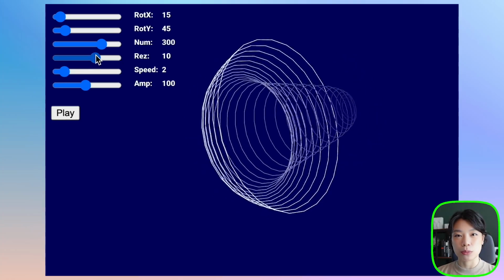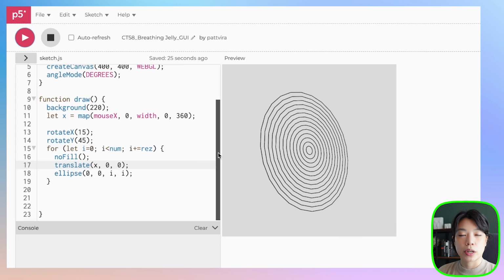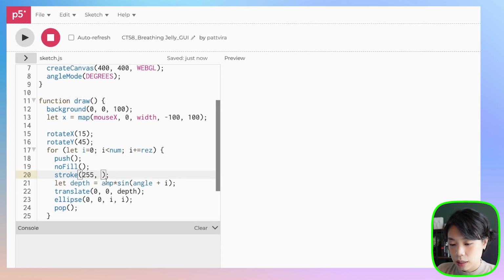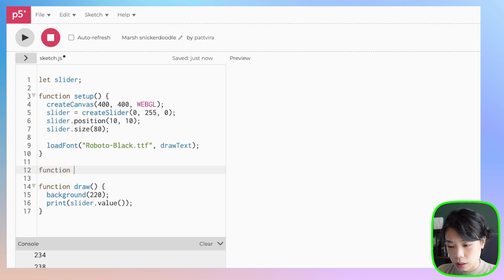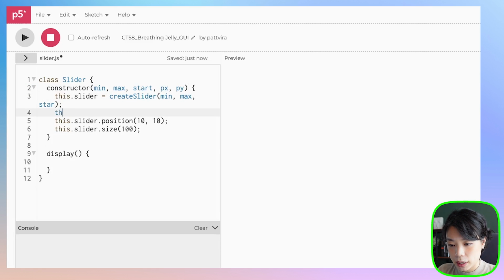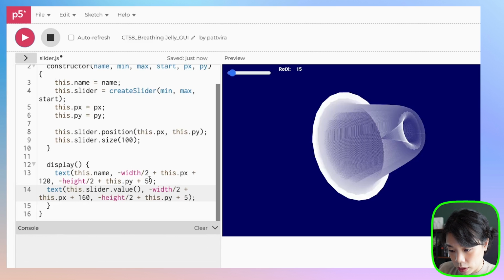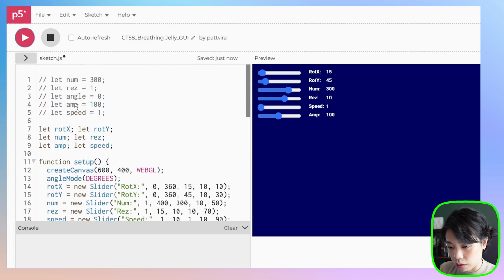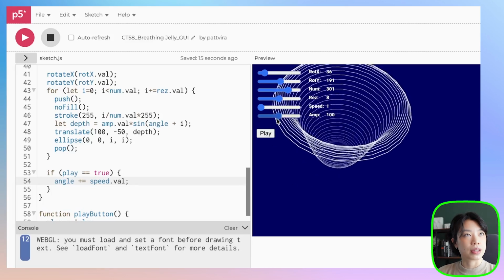p5.js Coding Tutorial | Breathing Jellyfish 🐙 w Sliders and Buttons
Timestamps:
0:00 Intro
0:10 Creating a Jellyfish
9:05 Creating sliders to control Jellyfish
25:29 Creating a Play button